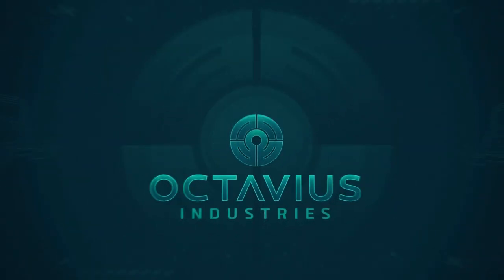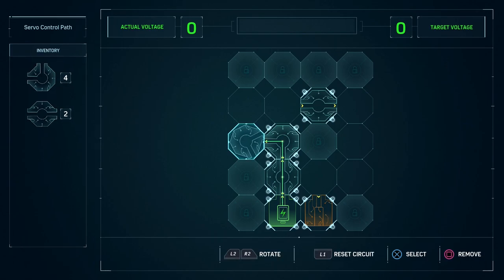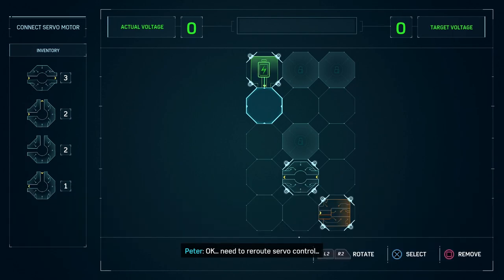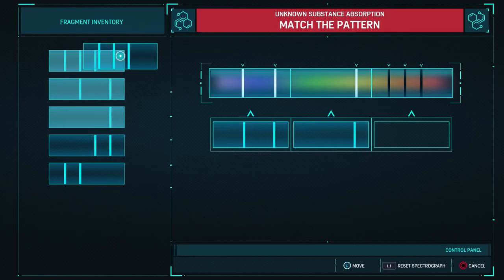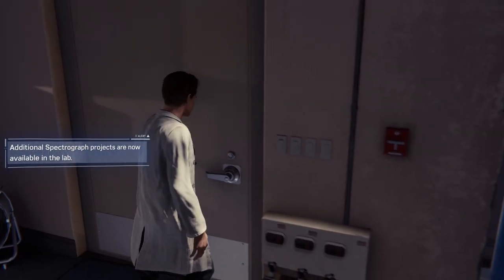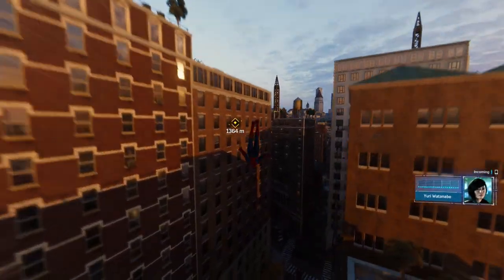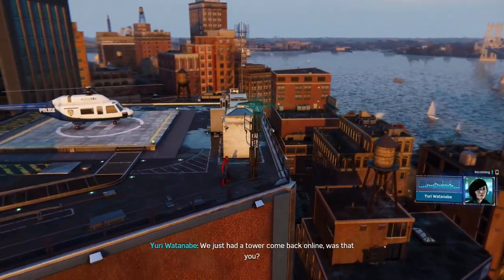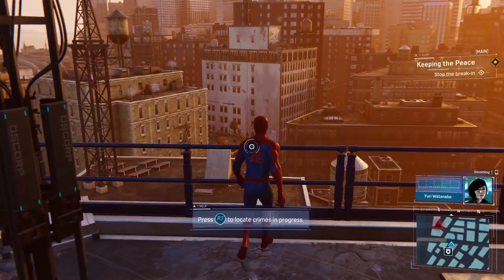Fisk Is Thicc - Spider-Man (2018) - Part 1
BTW I'm the shit! ✪◡✪

Well I'm back home been dealing with a lot of stuff on the personal world of things but no GTA today instead I decided to play some Spiderman on PS5 been seeing a lot of cool stuff on the second one so why not try this one.

Btw I'm Considering on making a Twitch.

Honorable mentions
My gamertag: gtaiscool99
Steven's Gamertag: SBredsox96